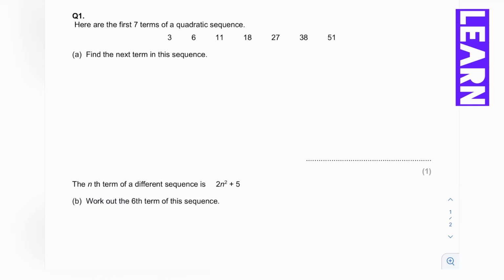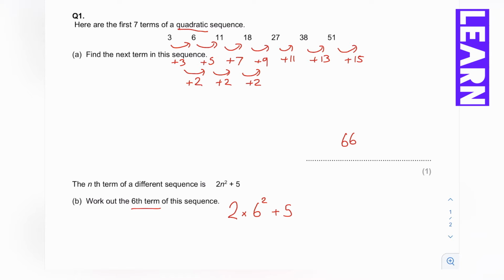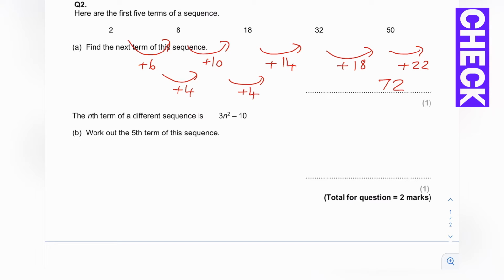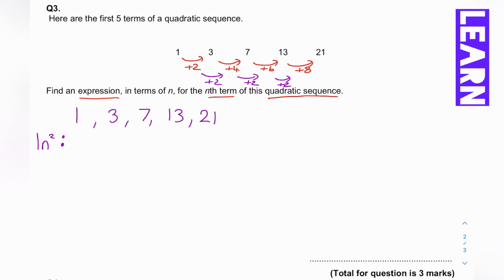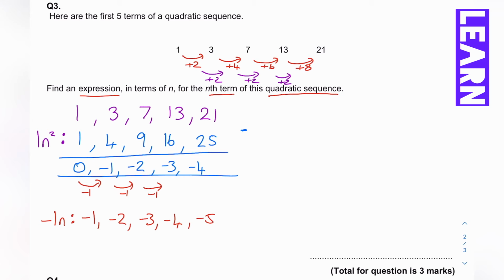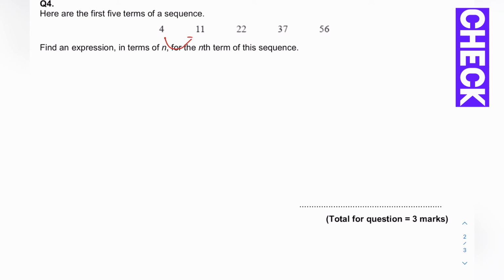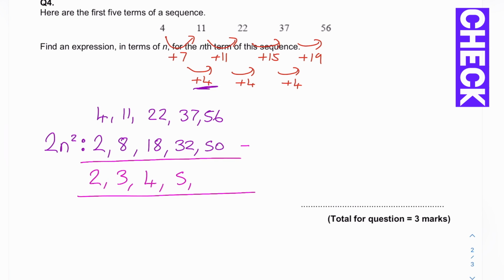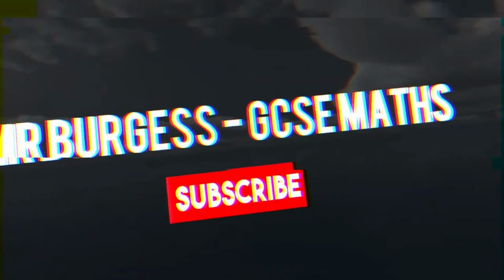GCSE Maths - Finding the Nth term of a quadratic Sequence: Learn, Apply, Check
A selection of Higher GCSE  Maths questions answered on the topic ''FInding the Nth term of a quadratic sequence'